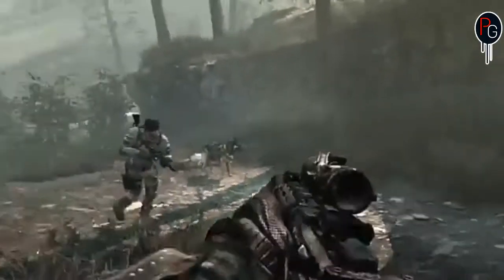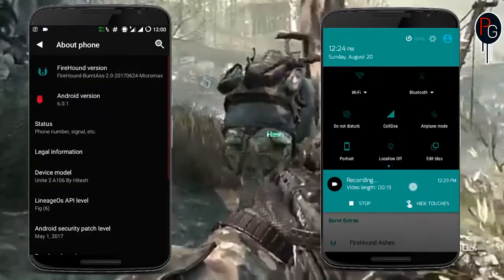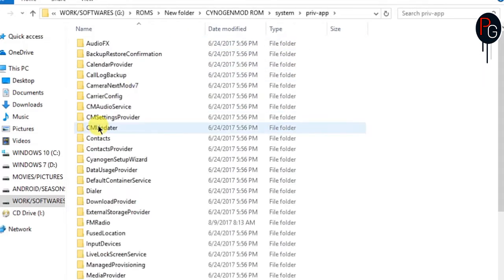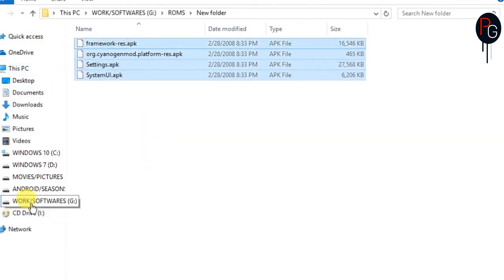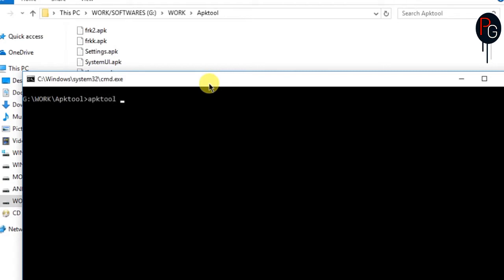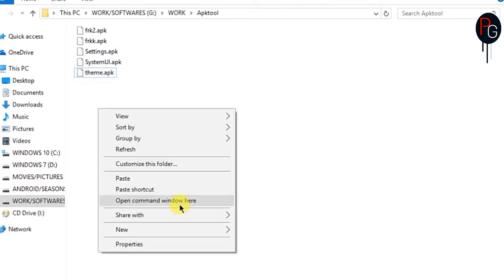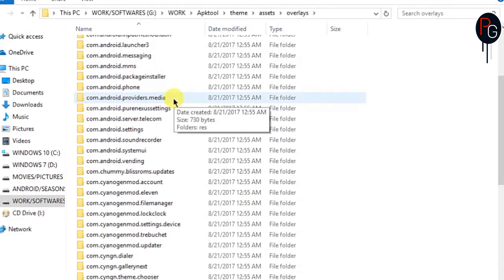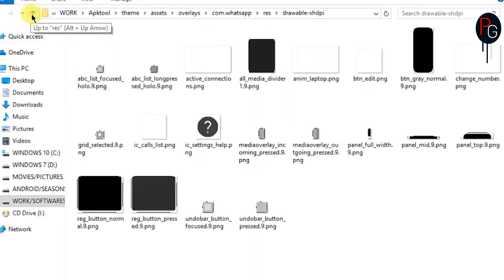Create And Edit[Modify] [CM] CyanogenMod Themes[CM11/12.x/13.x/14]||Android!